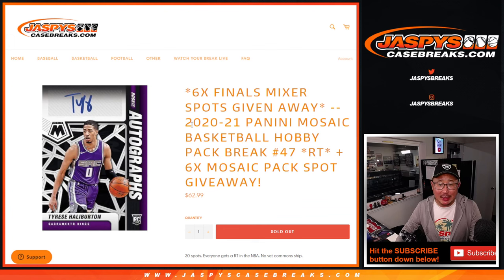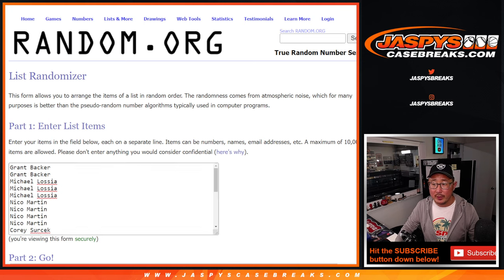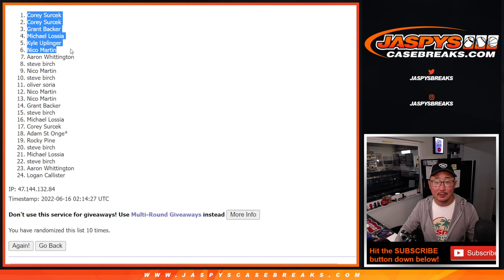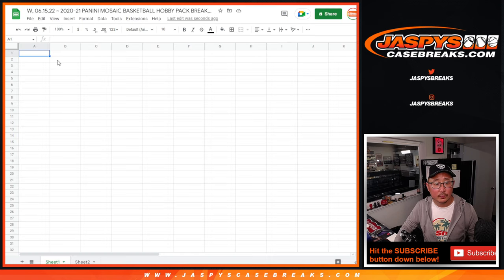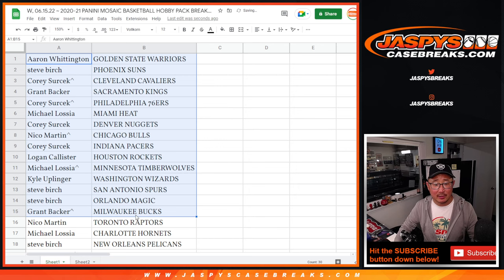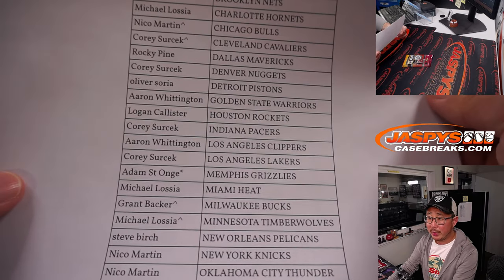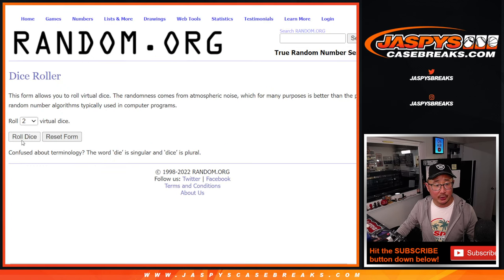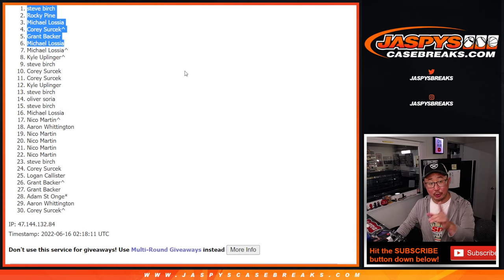W, 06.15.22 ~ 2020-21 PANINI MOSAIC BASKETBALL HOBBY PACK BREAK #47 *RT*